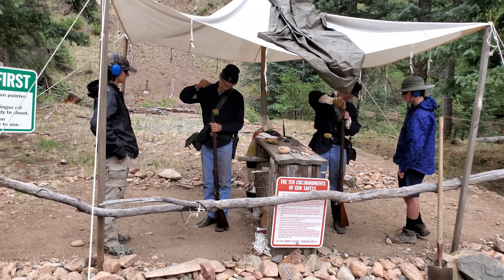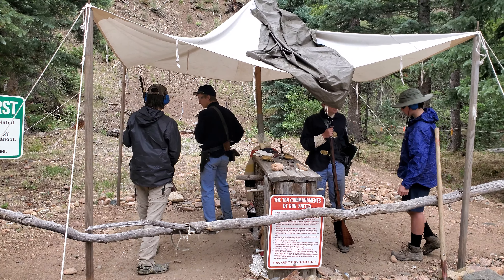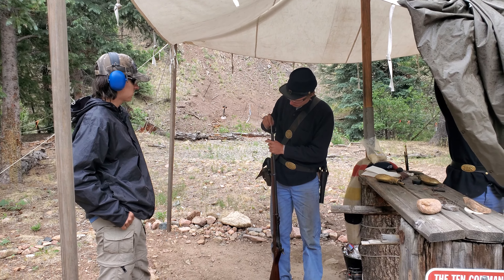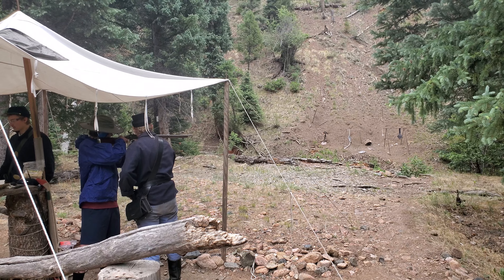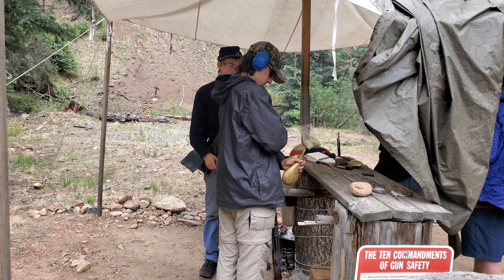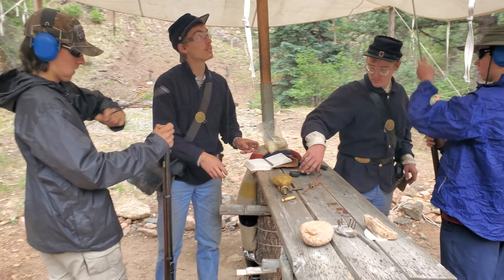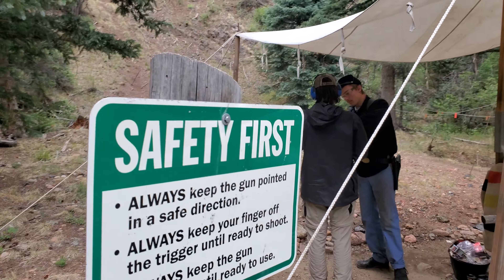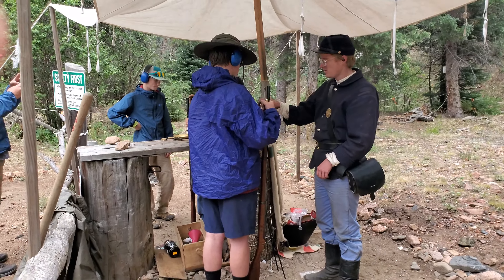Muzzle Loading at Black Mountain - Part 1/3